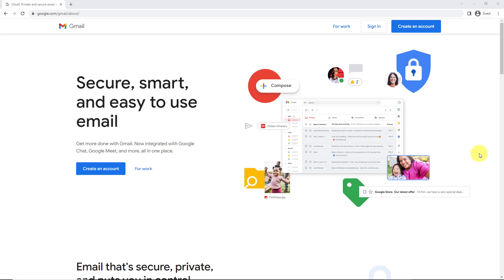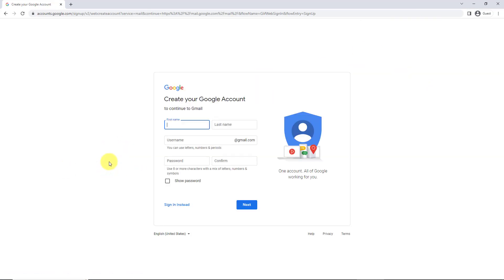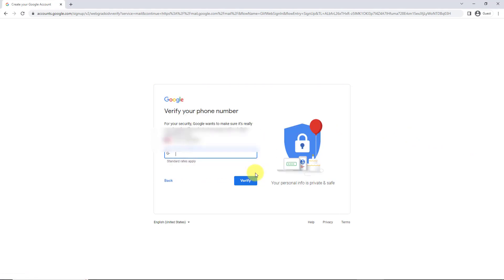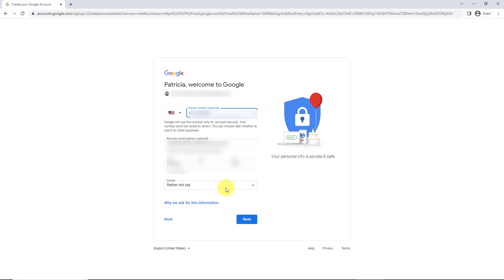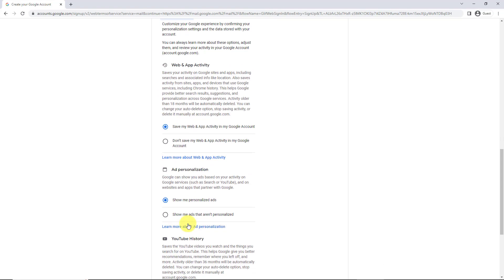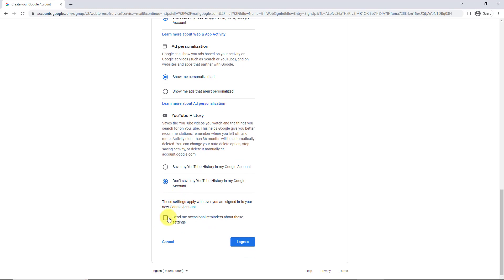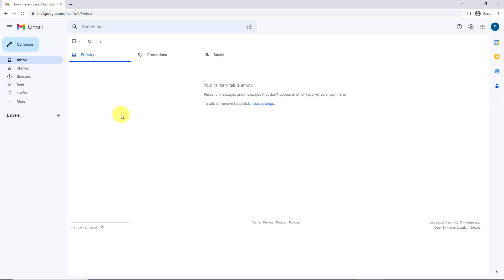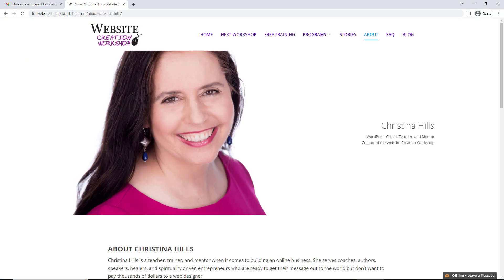How to Open a Gmail Account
In this video you will learn how to open a gmail account.